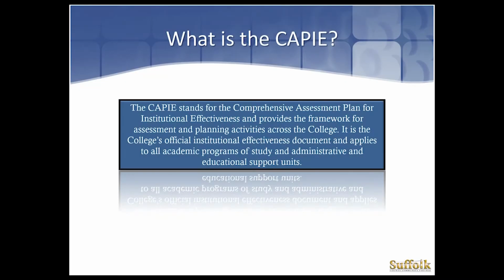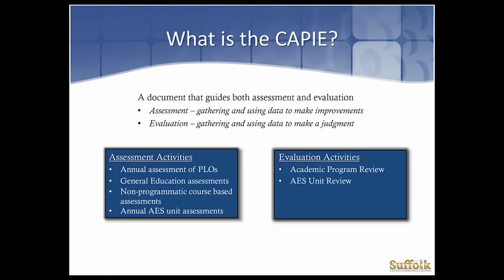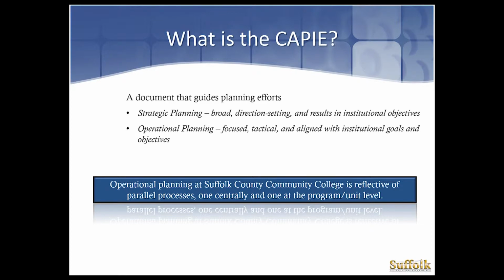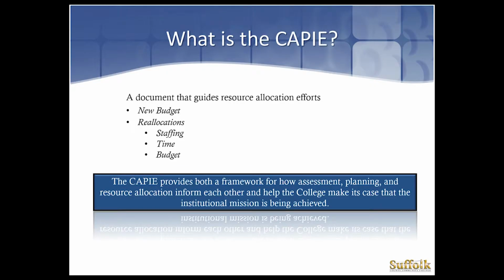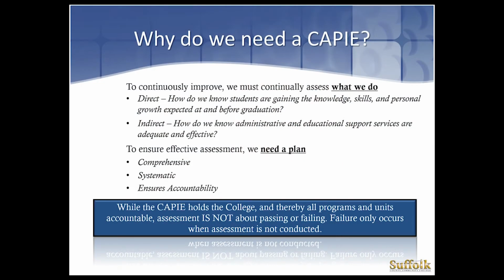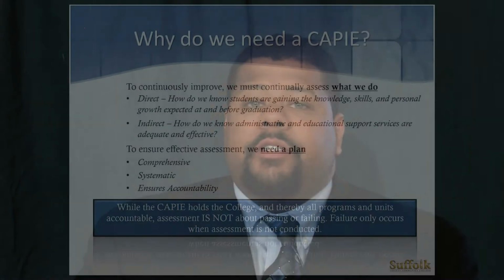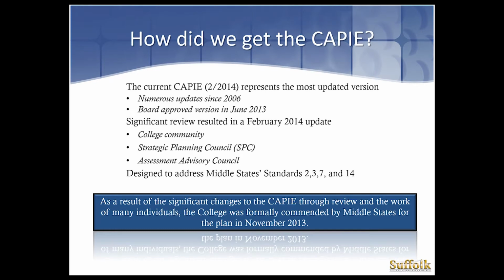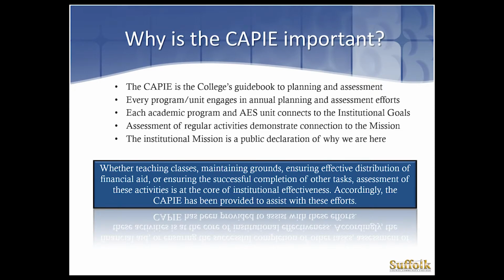Intro to Comprehensive Assessment Plan for Institutional Effectiveness (CAPIE)